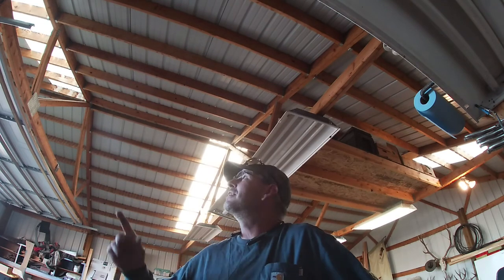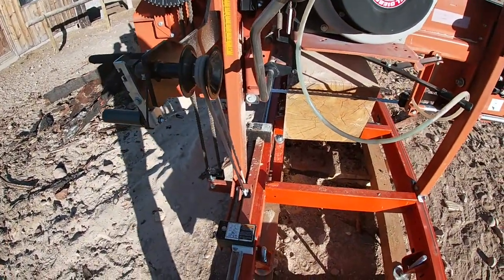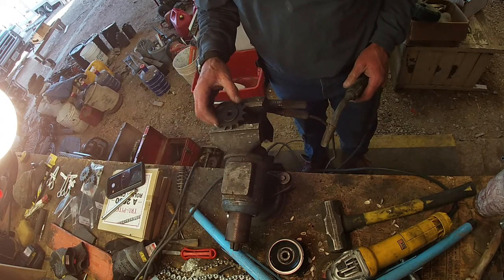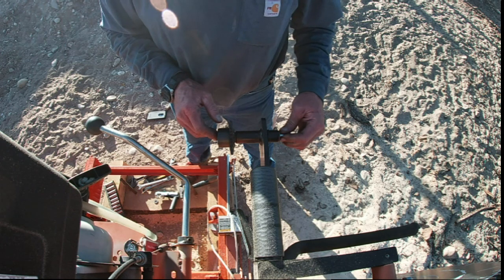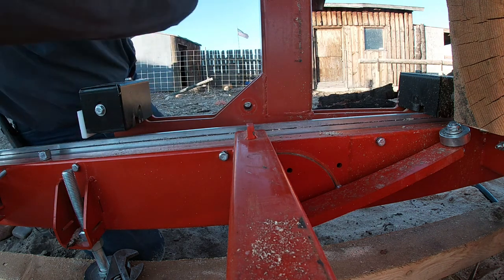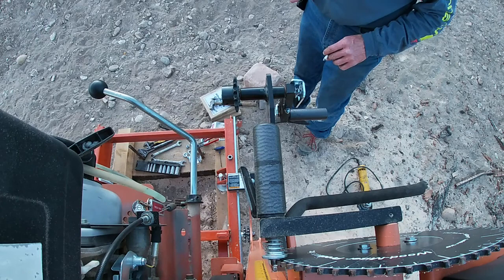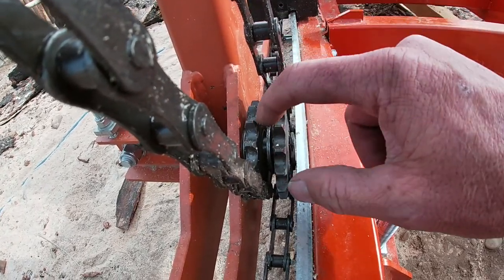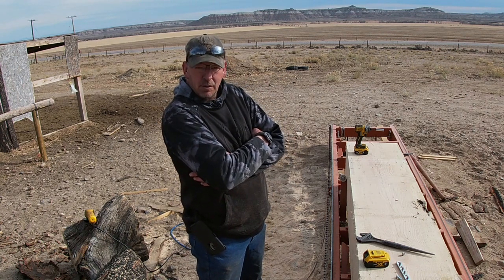Woodmizer LT15 drive conversion to chain drive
I wasn't a fan of the rope drive system when I got my used mill. The rope slipped and caused issues getting consistent cutting. My solution instead of having to tighten the rope periodically was to convert to a chain drive. This is that journey.